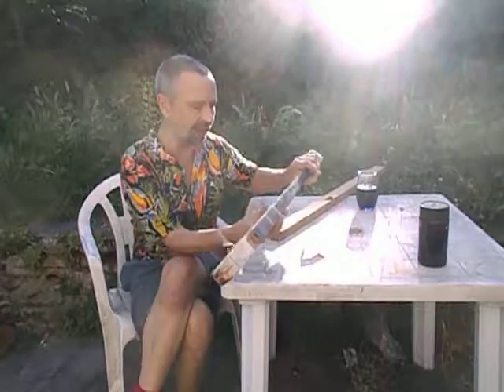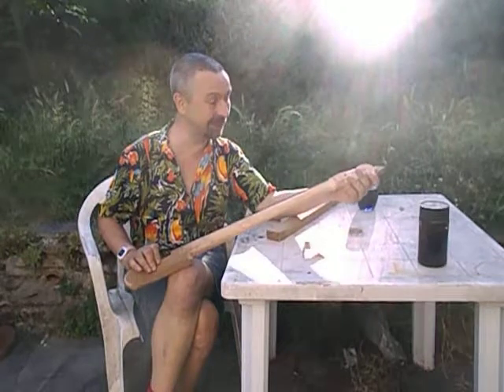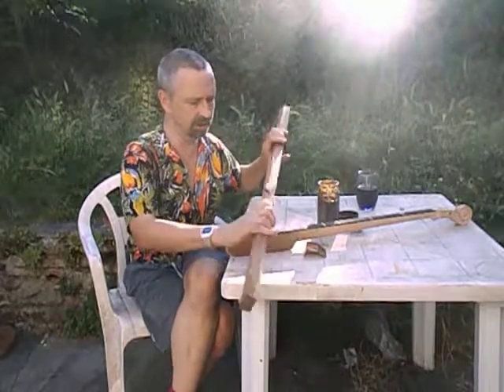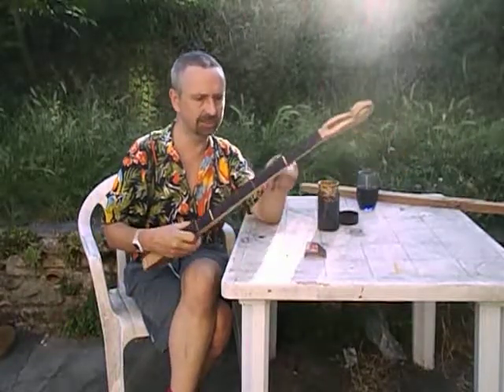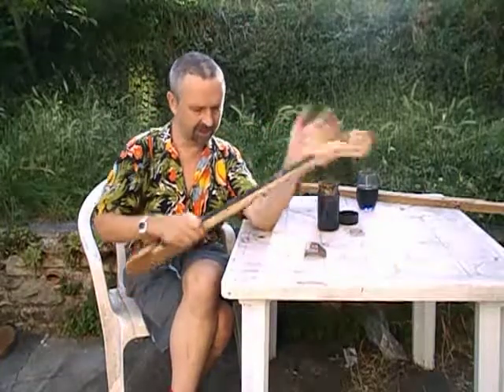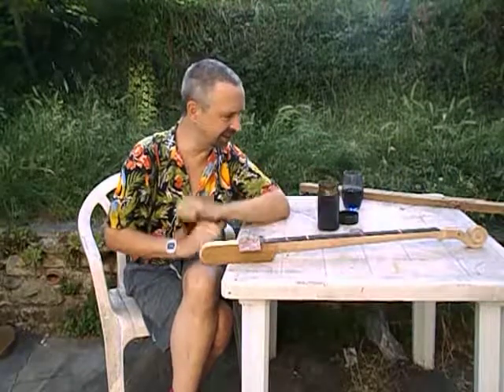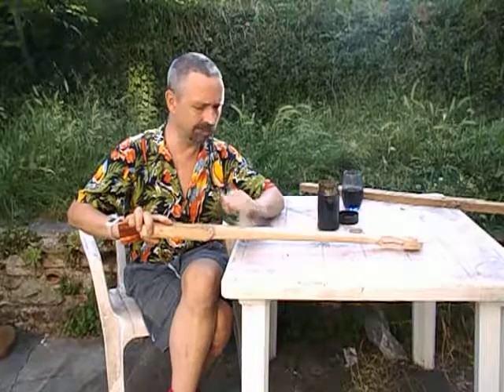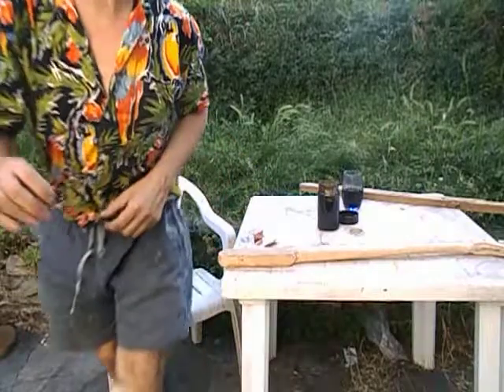Diddley Bow, wire wool & vinegar stain